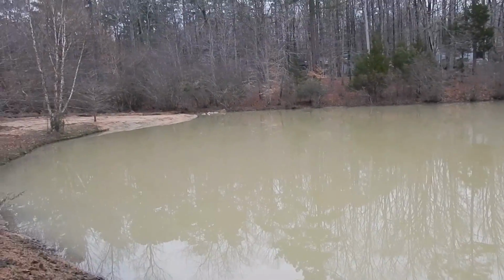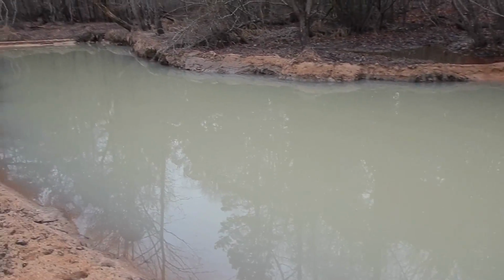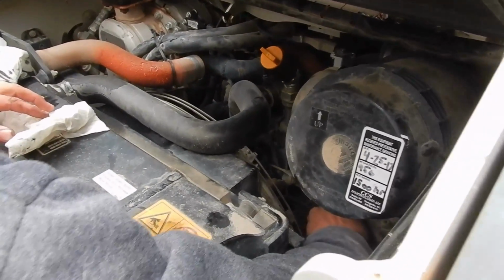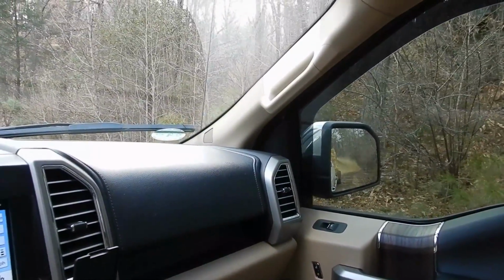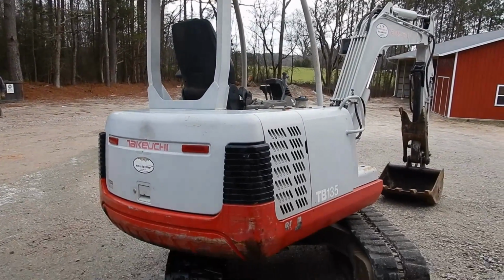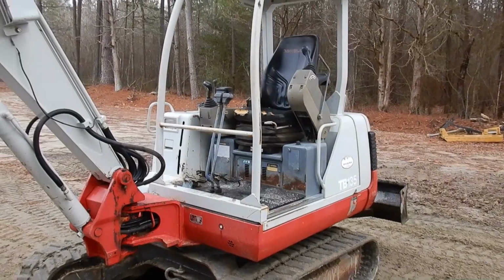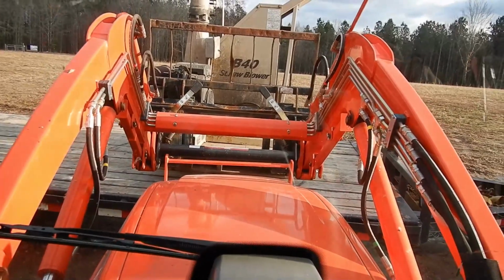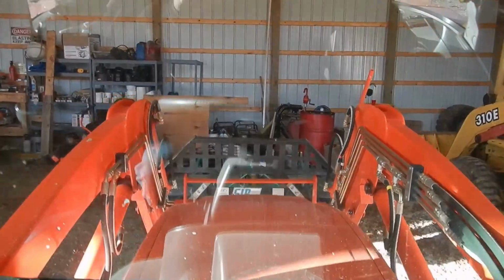Strawing and Machine Work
strawing the sand dredging and working on some equipment